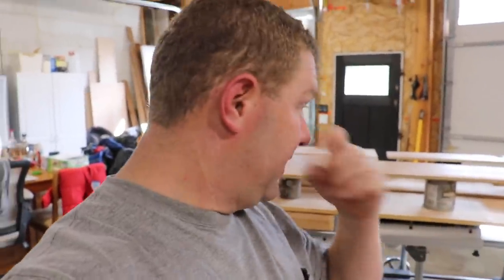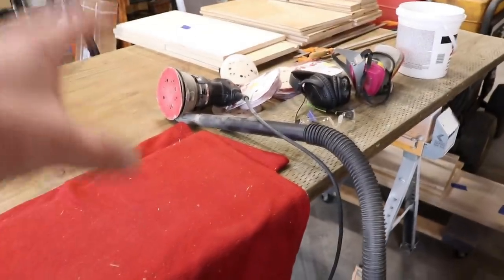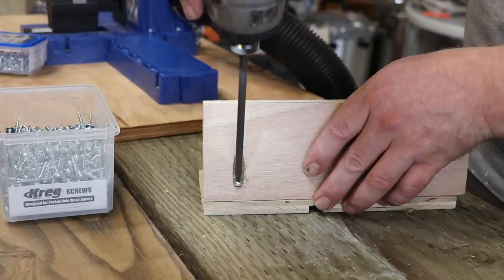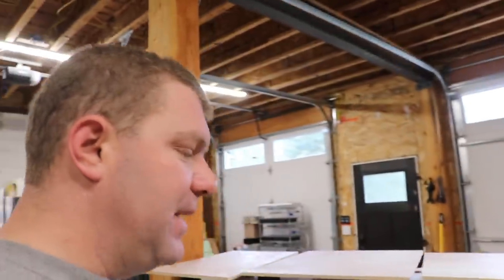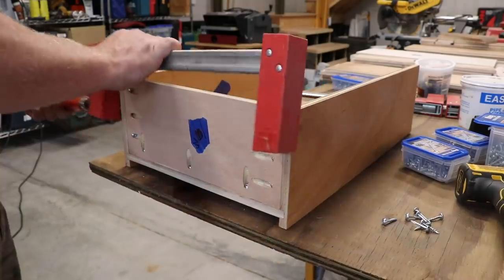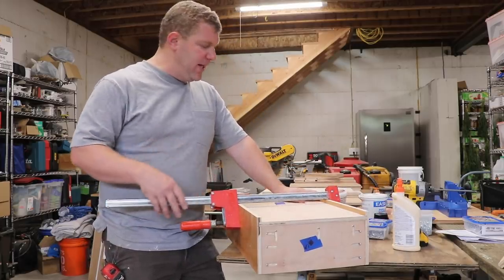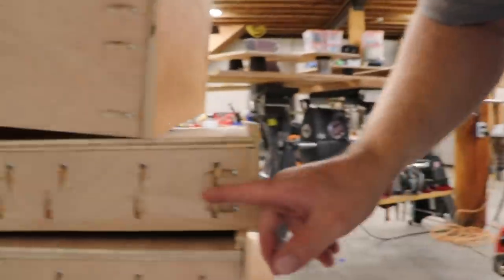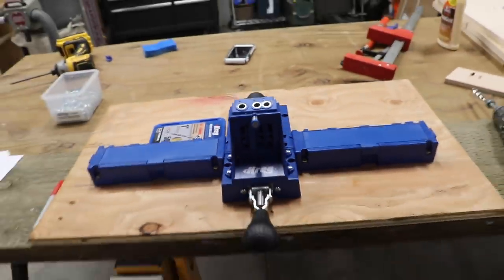IT'S SCREWED & GLUED NOW! (Assembling Cabinet Drawers)